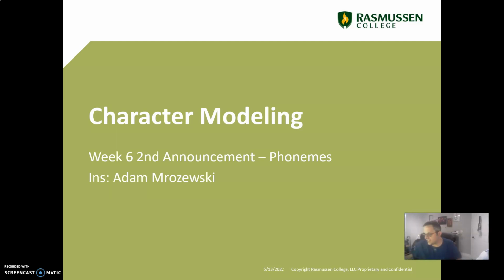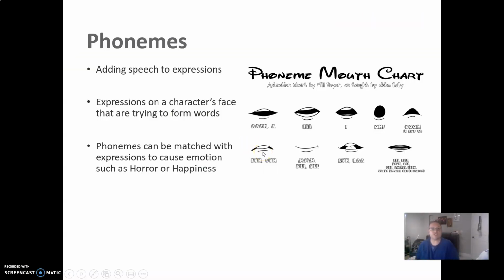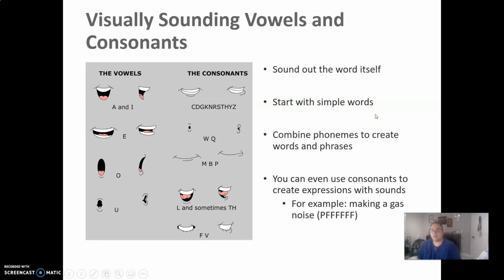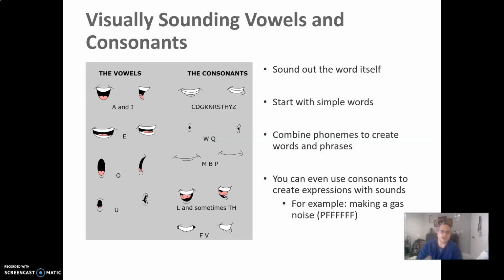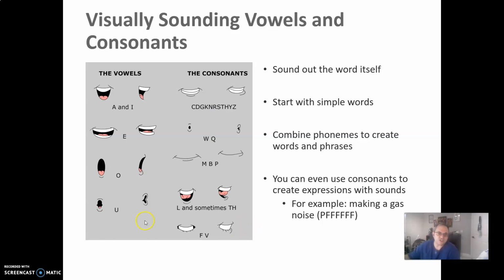CharMod_Spr22_Week6_Ann2